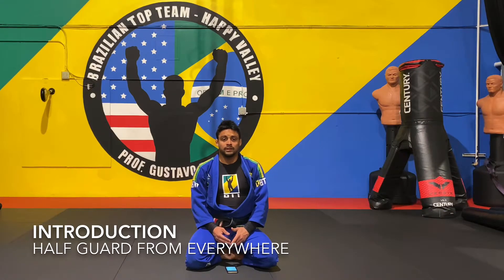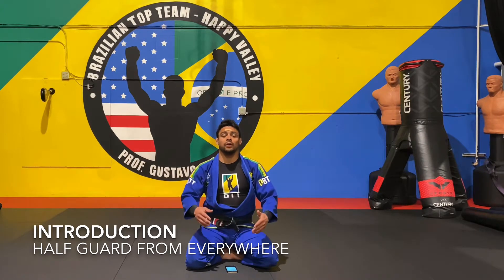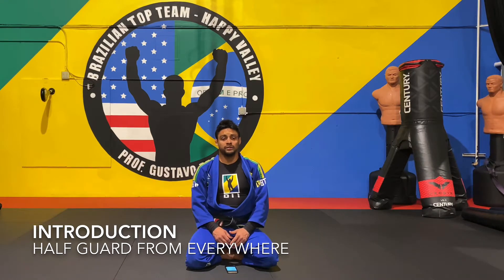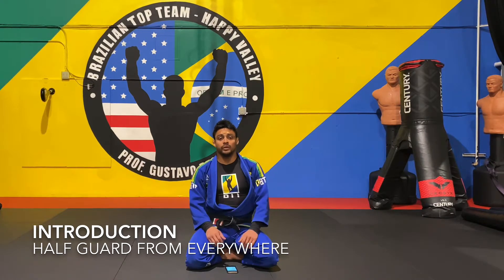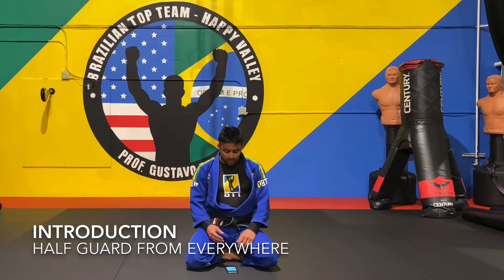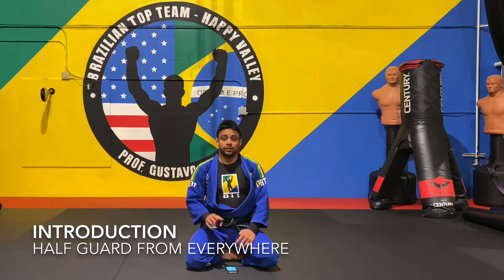Advanced BJJ- Half Guard series part 6 - Half guard from everywhere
In this lesson coach Gus covers the importance of going back to your guard of choice from everywhere in this case our half guard. Coach Gus shows us how to recover back to a good half guard from all the positions and then a few more.

Recovering from

Side control
Mount
Back
Knee on belly
North south

Entering from
Closed guard
Open guard/Sit up Guard
Standing